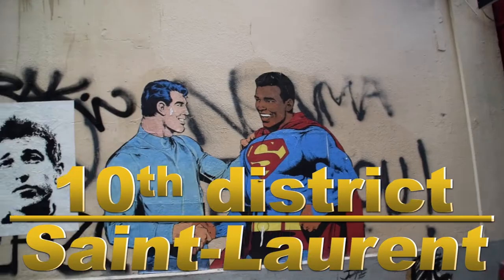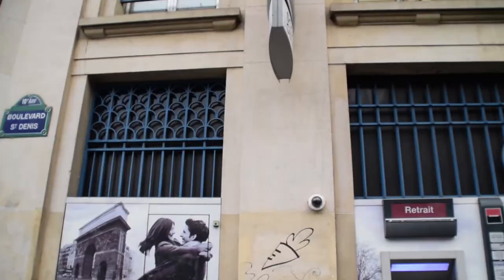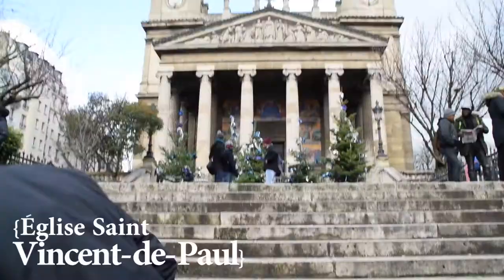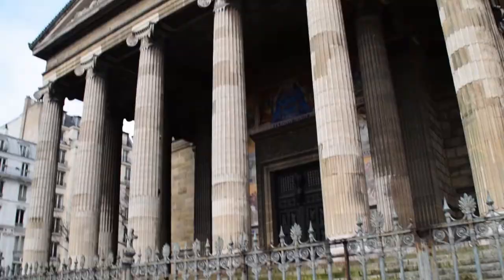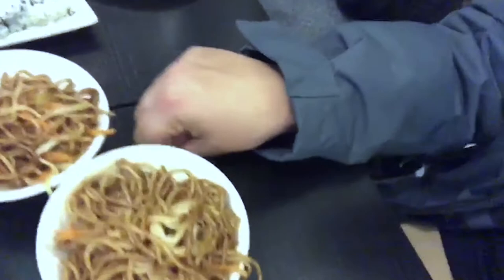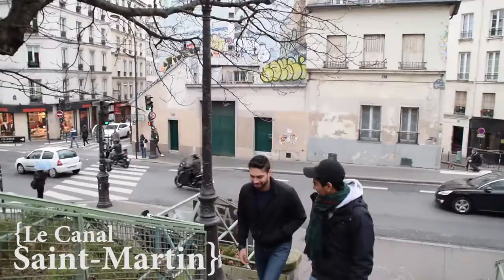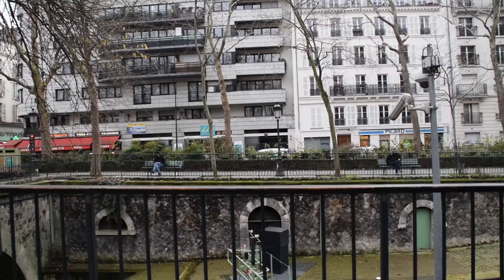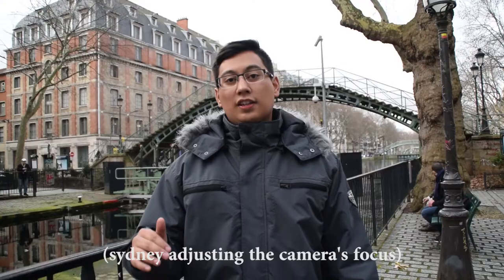Arrondissement 10: Saint-Laurent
The 10th arrondissement is an authentically Parisian district. From the old architecture and churches to the busy canal Saint-Martin, there is never a dull moment here. Watch as we discover Saint-Laurent!